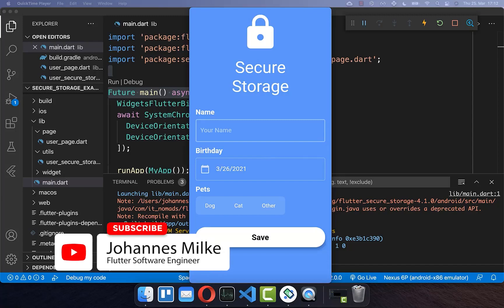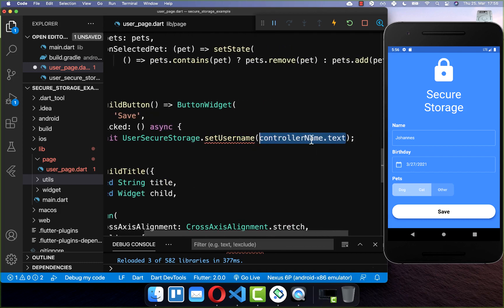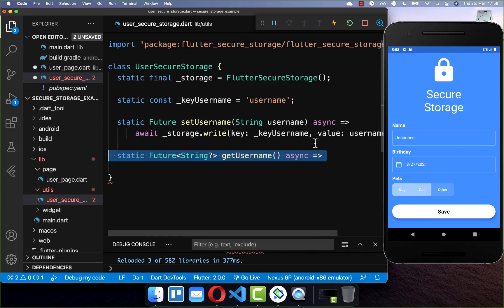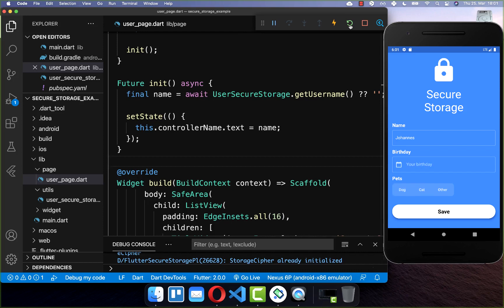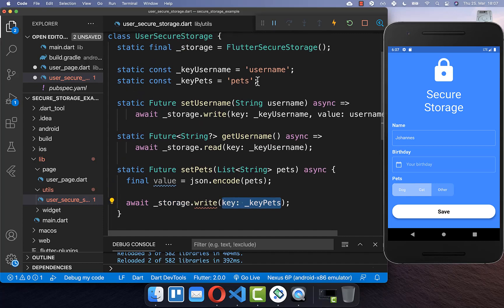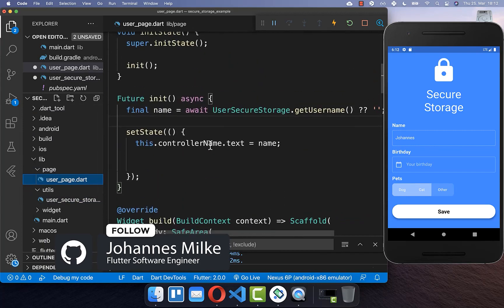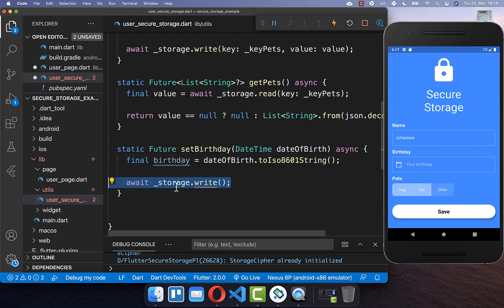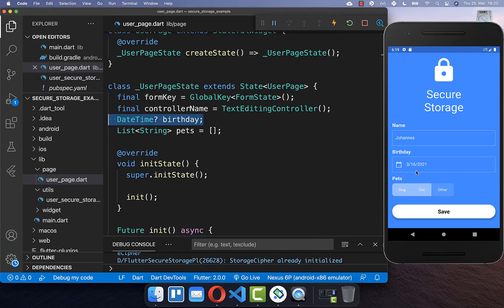Flutter Tutorial - Secure Storage & Data Persistence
Persist your data securely and encrypted with Flutter Secure Storage locally on your phone in Flutter.

TIMELINE
0:00 Introduction Secure Storage & Data Persistence
0:42 Persist String
3:58 Persist List & JSON
6:46 Persist DateTime